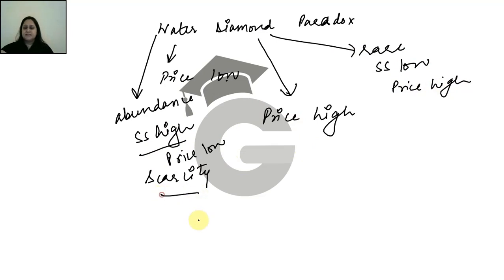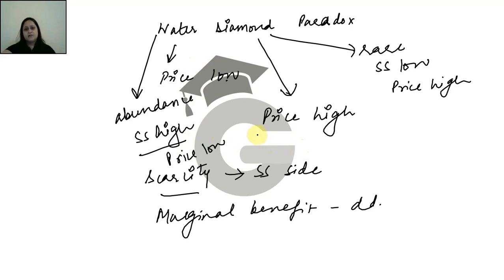3) Scarcity explained using water diamond paradox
This Video is for students pursuing Economics as a major or minor In India. The videos uses diagrams and explains the chapter spoken about in the title. We also use a mix of english and hindi for a more in- depth understanding of the subject. Please reach out on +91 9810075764 for notes, queries and more content.